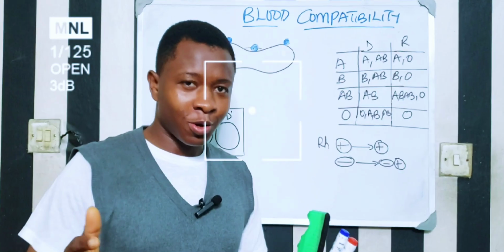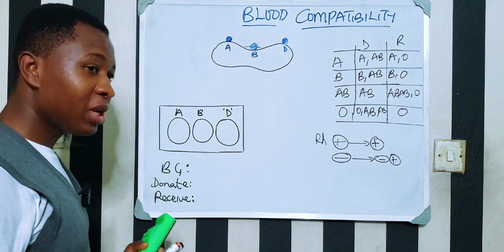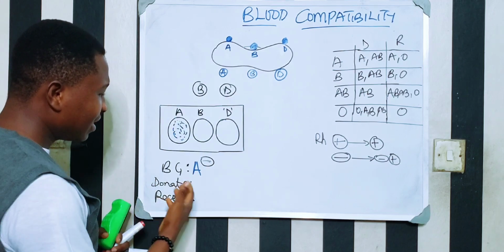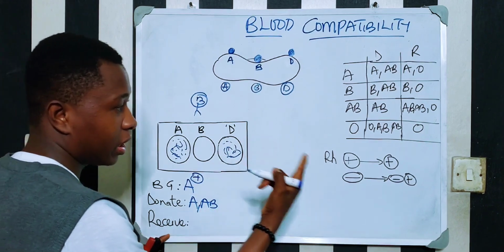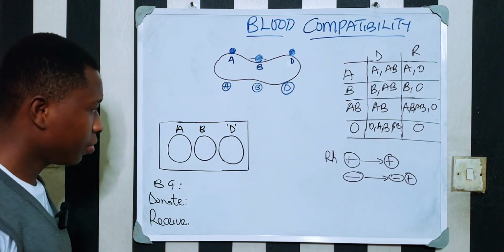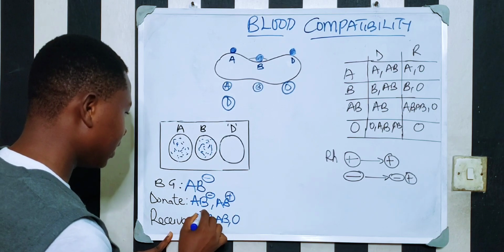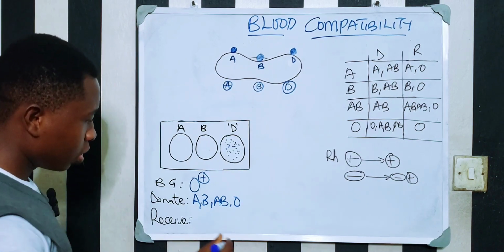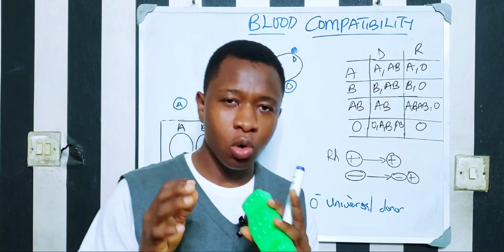Blood Compatibility (Donor vs Recipient)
O- is the Universal donor and AB+ is the Universal recipient